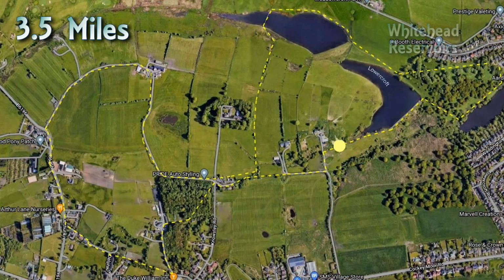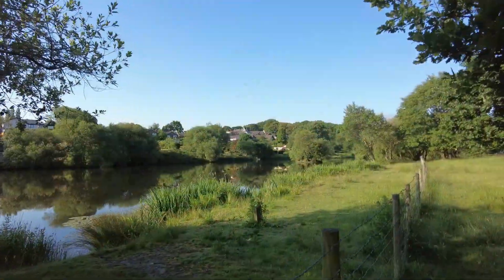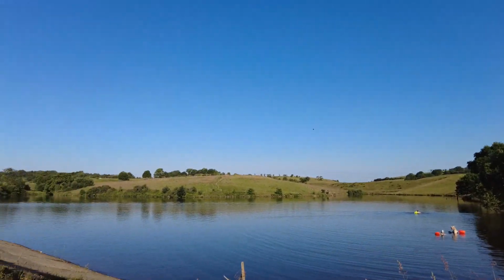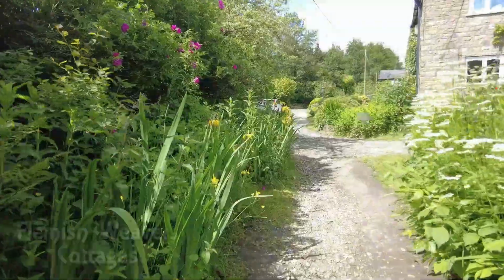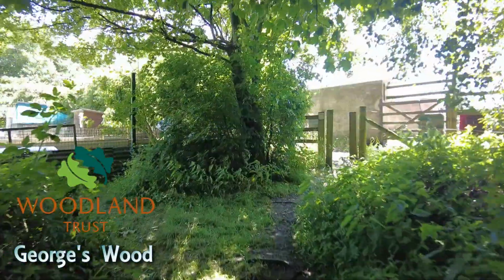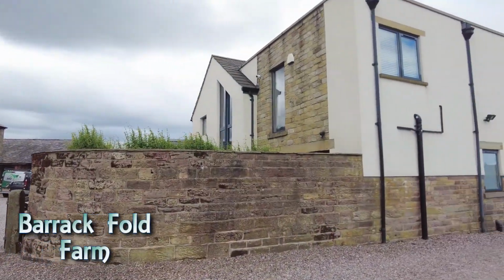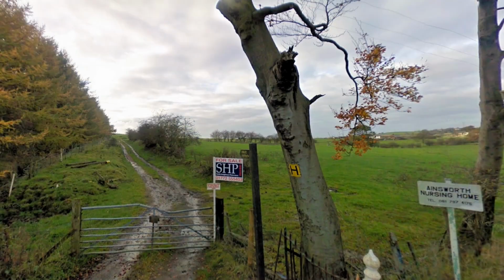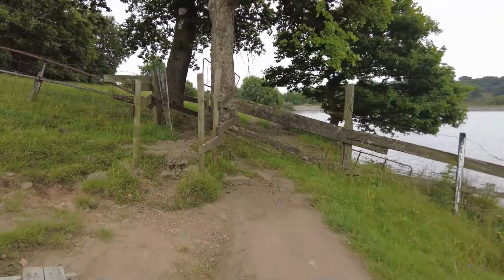Ainsworth & Whitehead Reservoirs Circular Walk 3.5 Miles. With a little bit of history.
Picturesque Ainsworth and the 3 Whitehead reservoirs at Lowercroft, between Bolton and Bury, Lancashire.